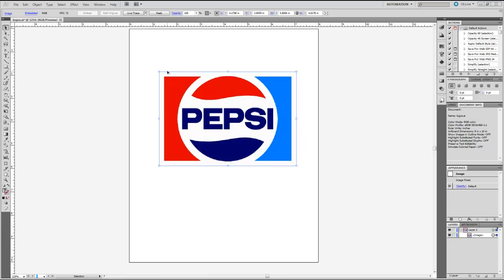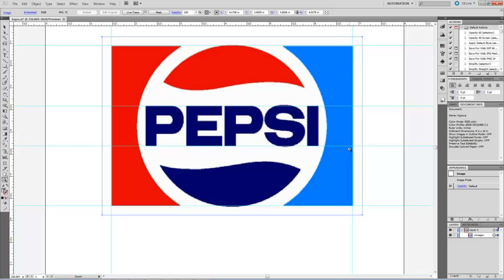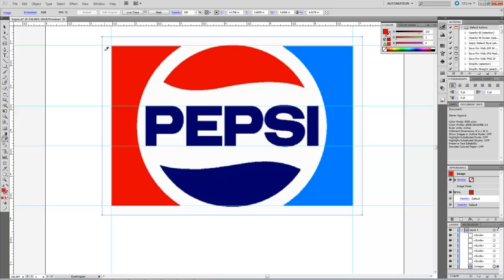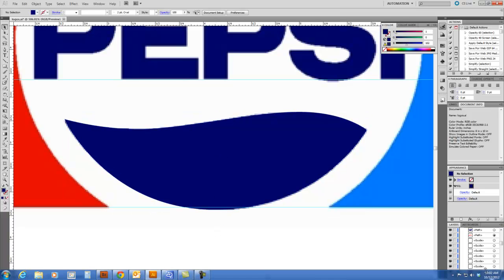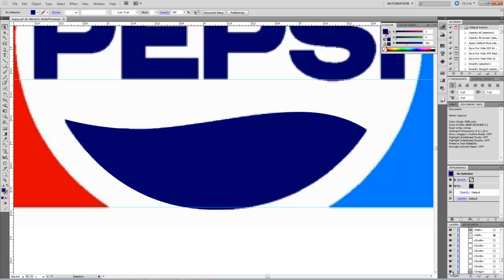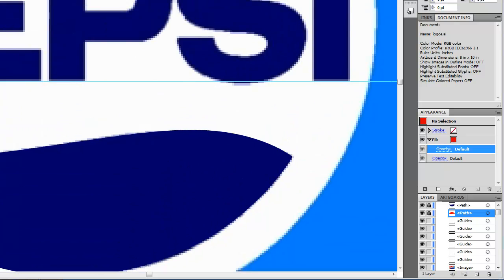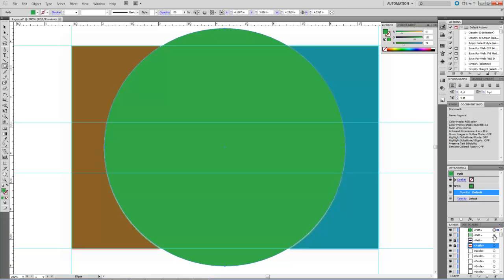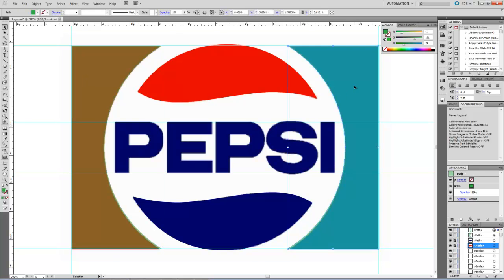Adobe Illustrator CS5: Pen Tool - Trace Logo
Trace a logo, and change colors using the pen tool.